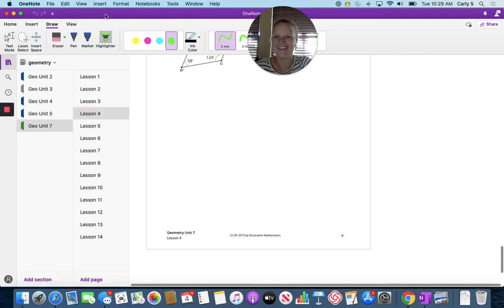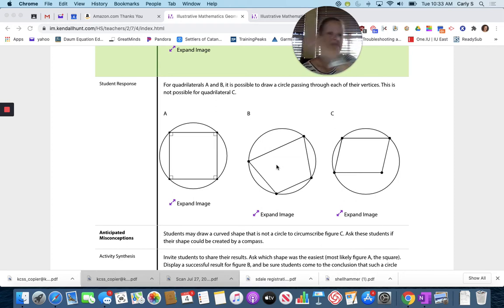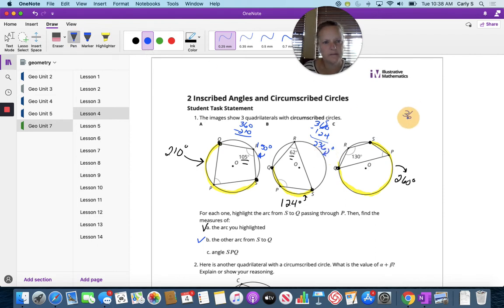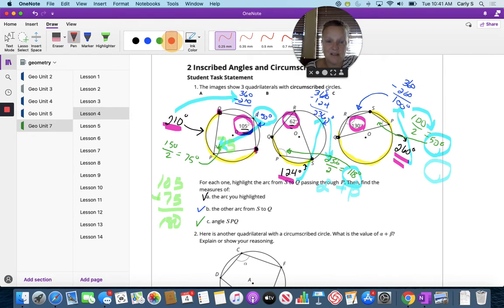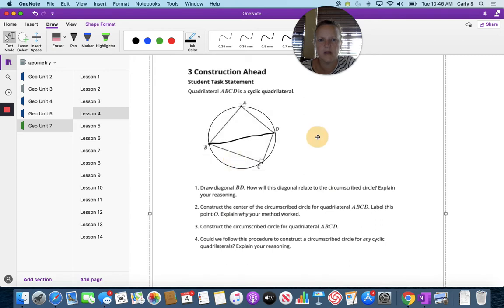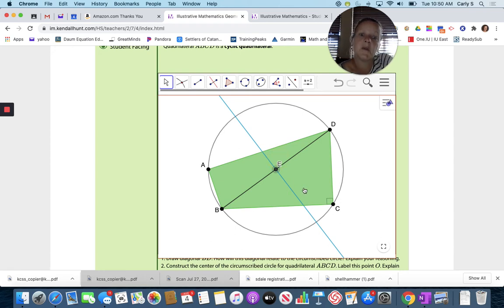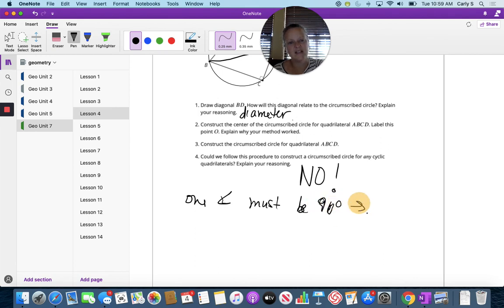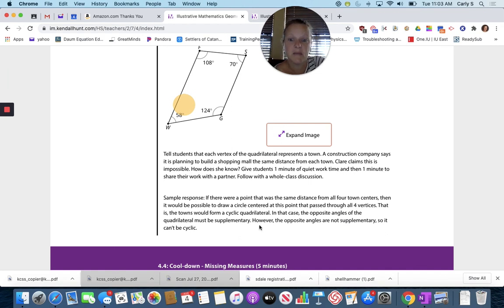Geo Unit7 Lesson4